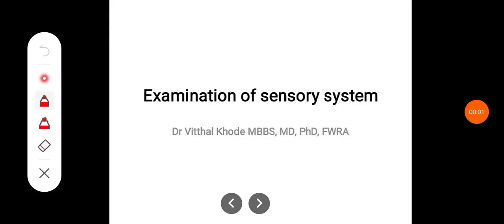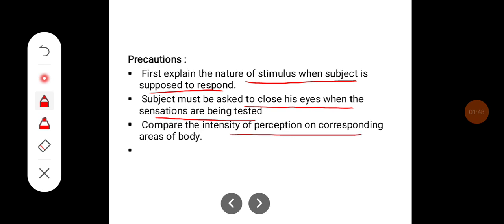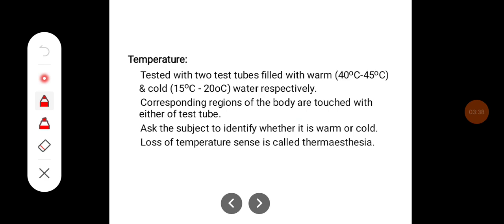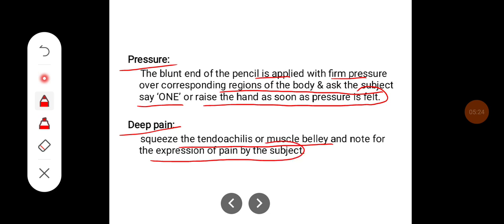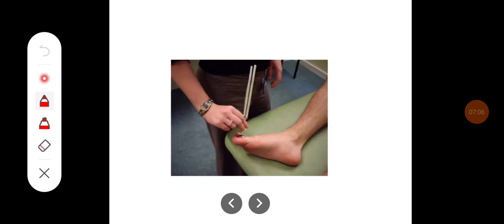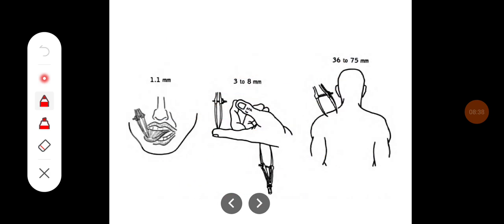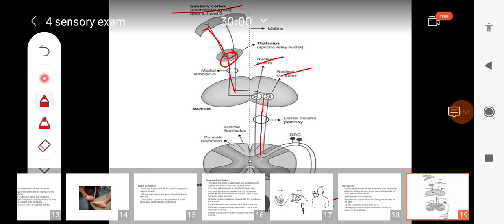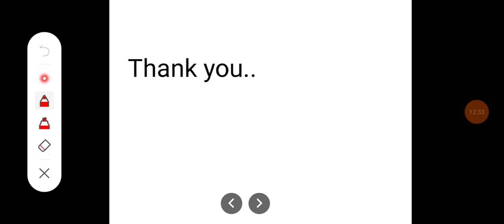Examination of sensory system